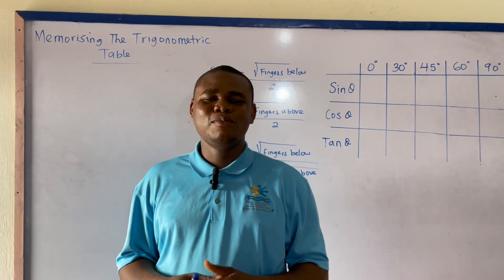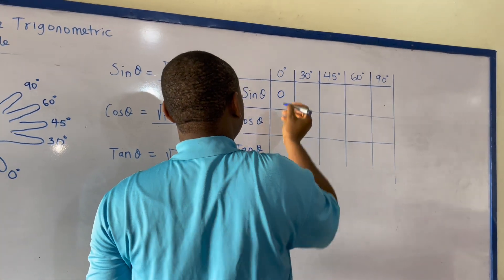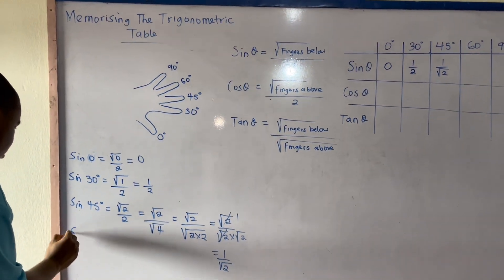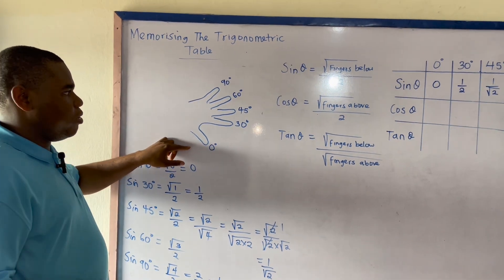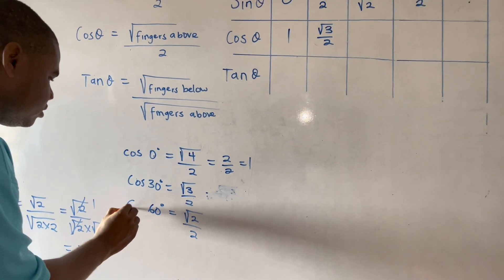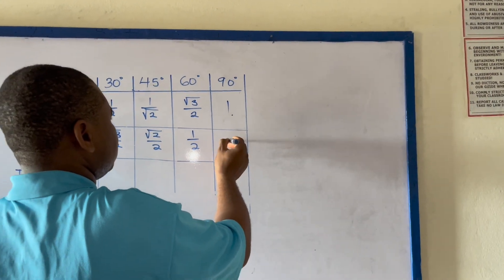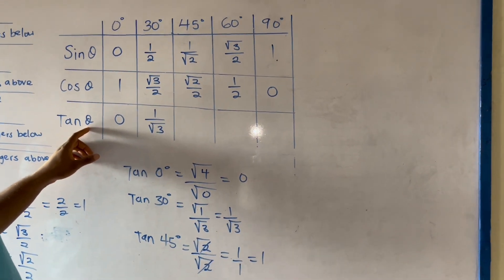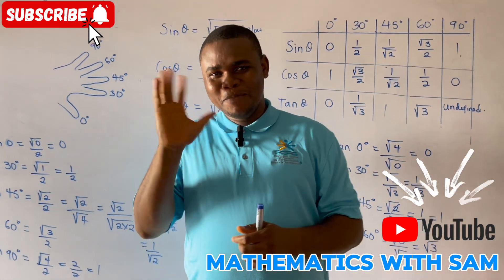Memorise the ENTIRE Trig Table in Minutes!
Never forget sine, cosine, and tangent values again!

In this video, I'll teach you an incredible finger trick that lets you instantly recall the exact trigonometric values for the most common angles: 0°, 30°, 45°, 60°, and 90°. This method has helped thousands of students ace their math exams without relying on calculators or memorization charts.

What You'll Learn:
- The simple finger positioning technique for sine values
- How to quickly derive cosine values using the same method
- Mental shortcuts for calculating tangent ratios
- Why this method works (the mathematical reasoning behind it)
- Practice exercises to master the technique in minutes

Perfect For:
✅ High school trigonometry students
✅ College calculus prep
✅ SAT/ACT math preparation
✅ Anyone studying for math competitions
✅ Teachers looking for engaging ways to help students remember trig values

Angles Covered:
- sin 0°, cos 0°, tan 0°
- sin 30°, cos 30°, tan 30°
- sin 45°, cos 45°, tan 45°
- sin 60°, cos 60°, tan 60°
- sin 90°, cos 90°, tan 90°

No more struggling to remember whether sin 30° is 1/2 or √3/2! With this finger method, you'll have instant access to all the standard trigonometric values whenever you need them.